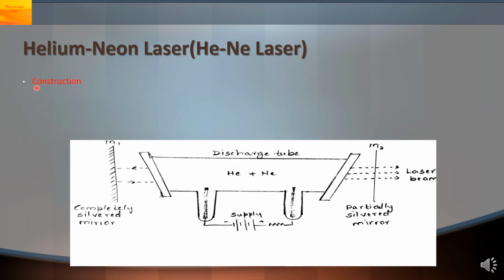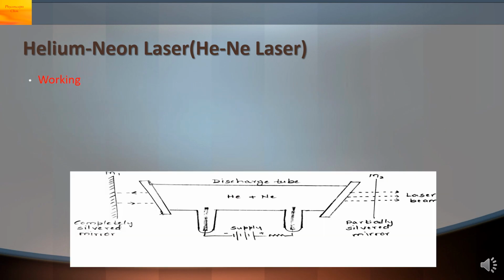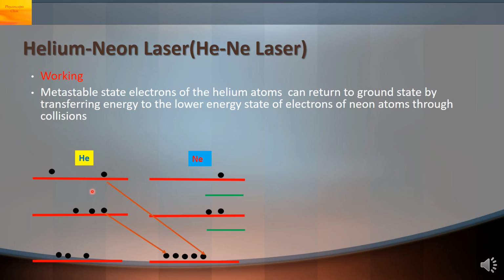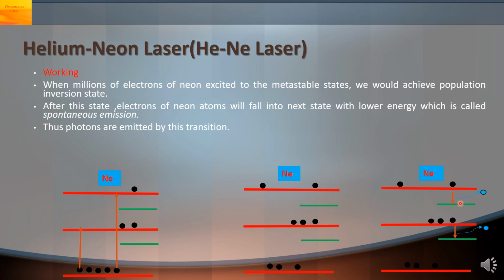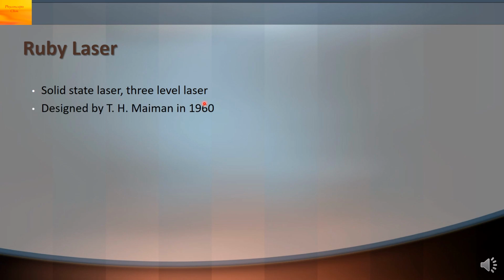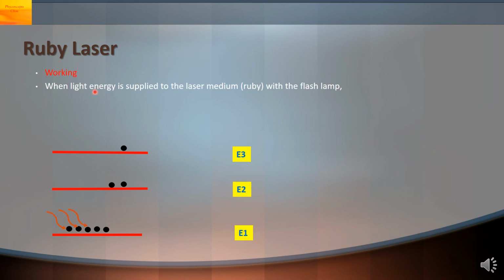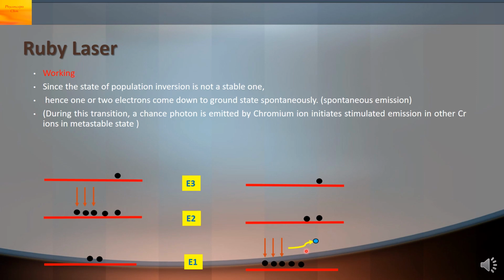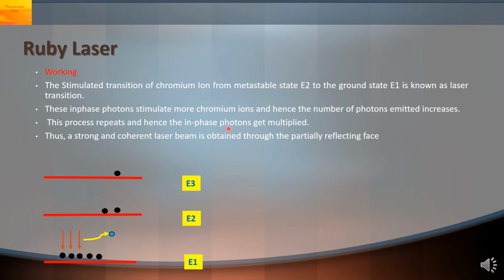Introduction to LASERS 4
This is the fourth part of the series of INTRODUCTION TO LASERS

Here we discuss about :
Helium-Neon Laser (He-Ne Laser)
Ruby Laser